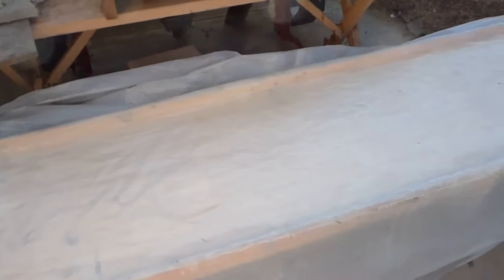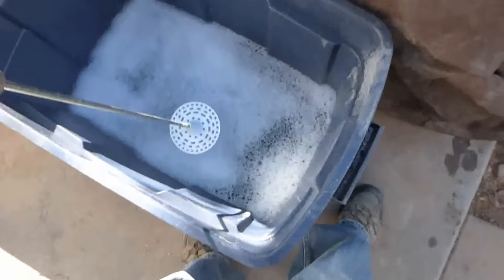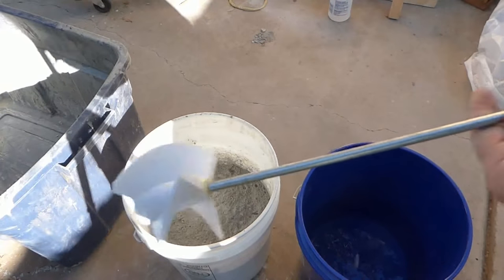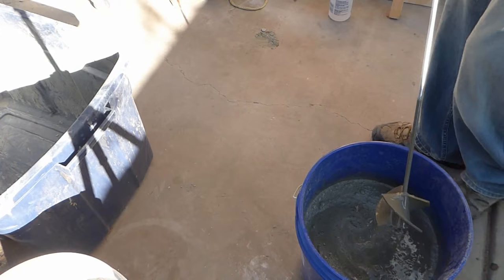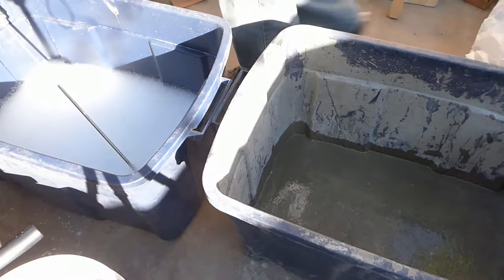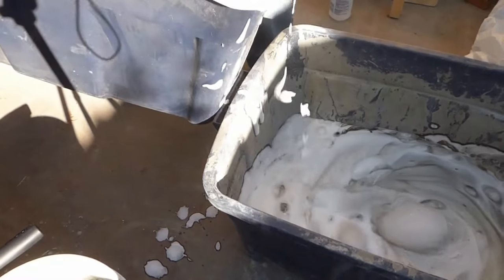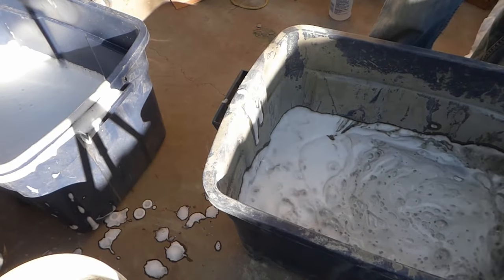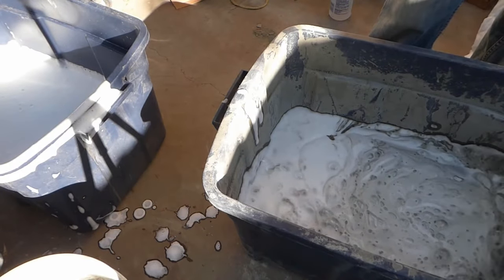Making AirCrete without an Air Compressor Foamer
A demo of how I use a 3D printed frother to make AirCrete, no air compressor or foam wand needed.

The STL files for 3D printing the parts I used can be found